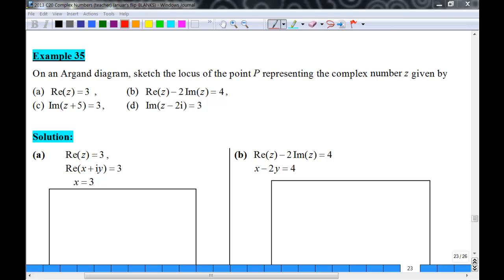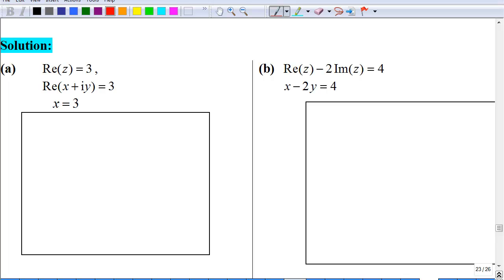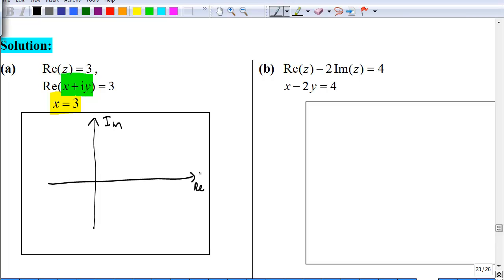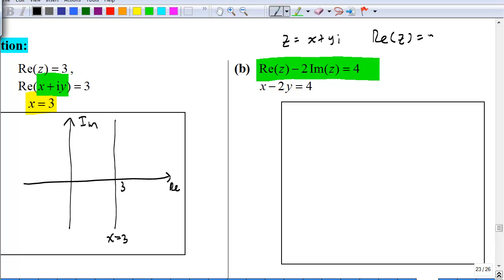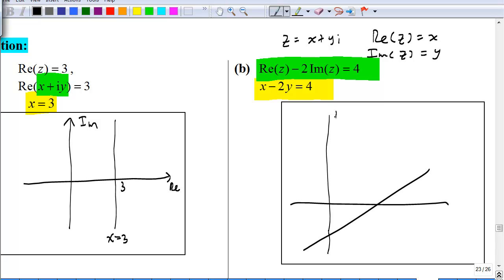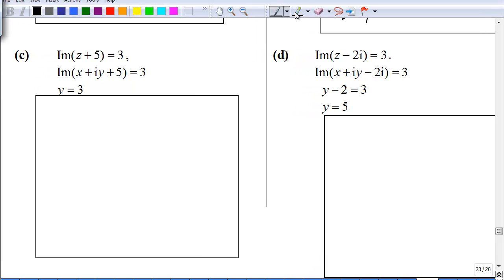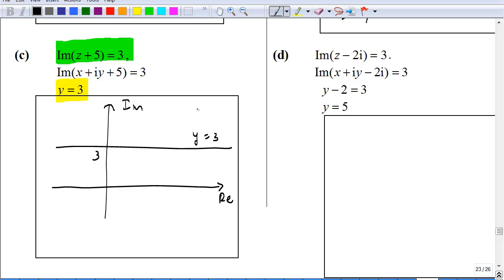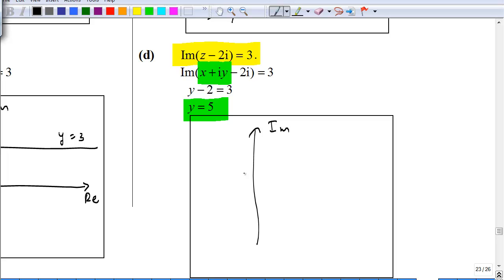video 9a complex numbers loci other loci ex 35